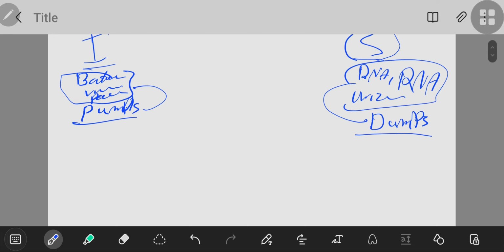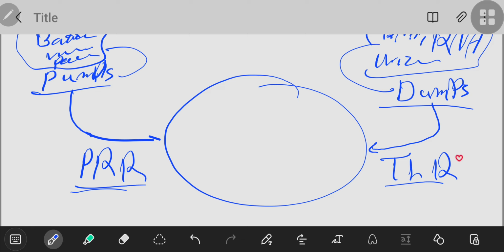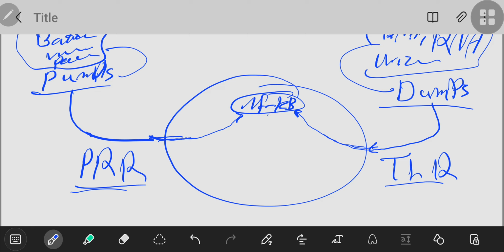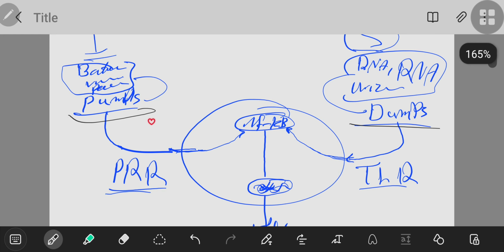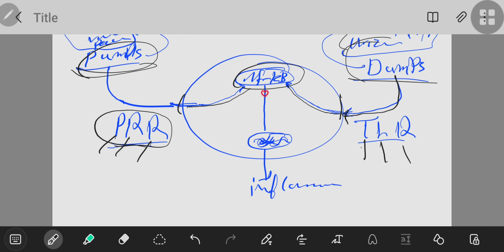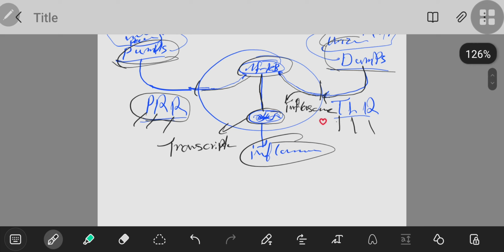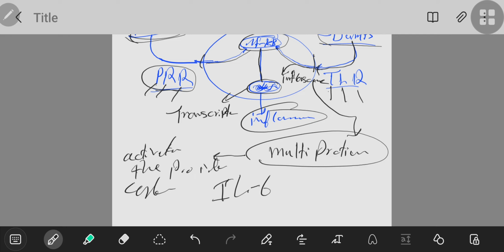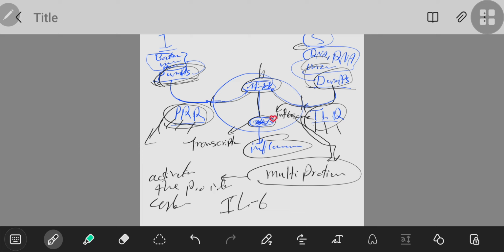Inflammation mechanisms (easy explanation)